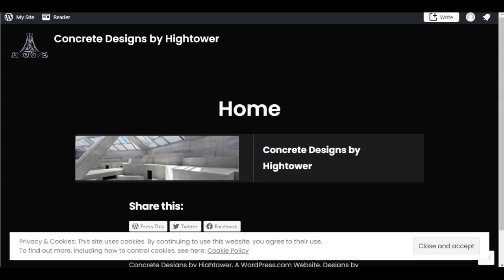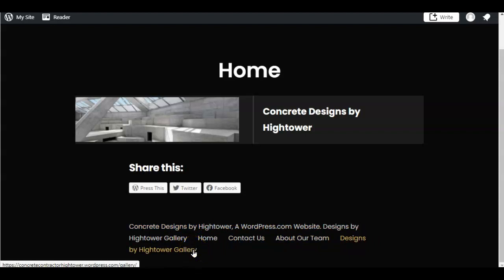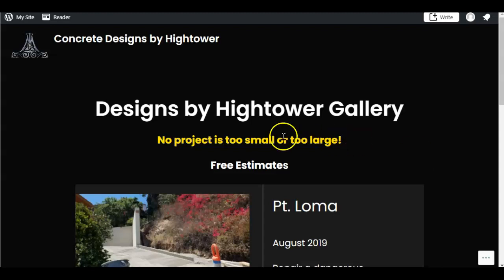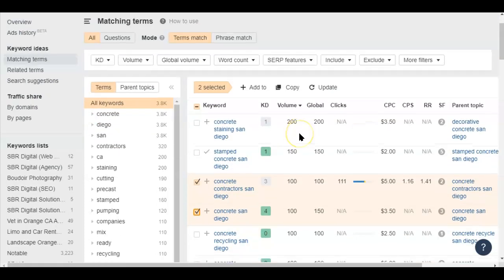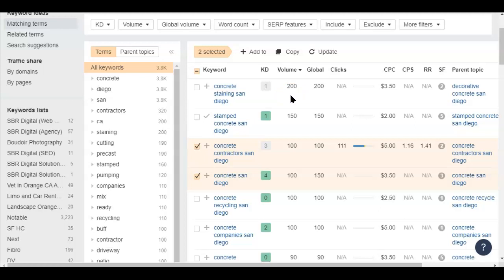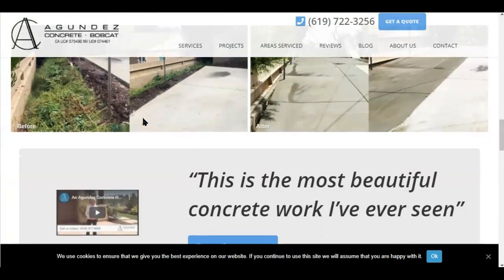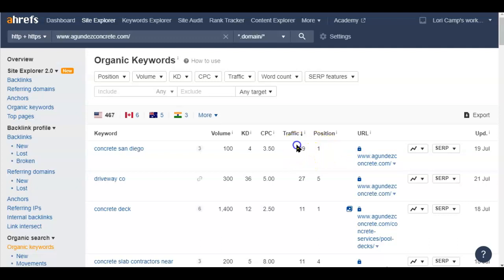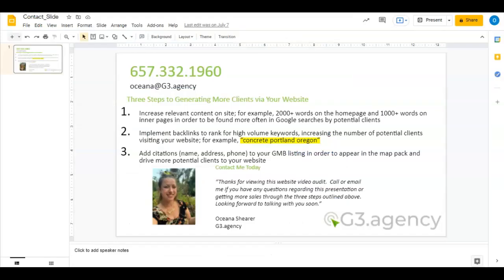Concrete Designs by Hightower of San Diego, CA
Oceana Shearer of G3.agency shows Concrete Designs by Hightower of San Diego, CA how to implement Search Engine Optimization, or SEO by adding relevant content, keywords, and backlinks drive more traffic to their website.